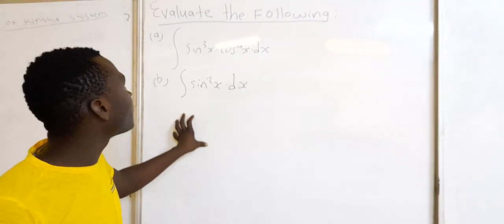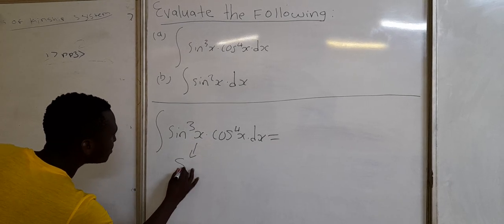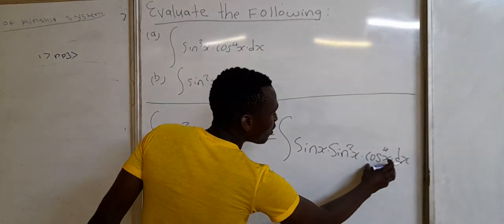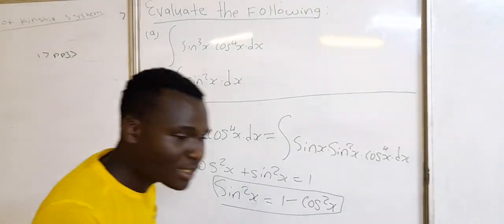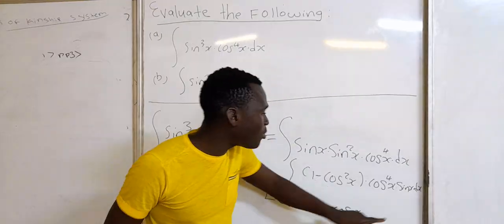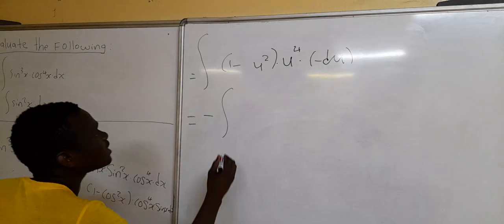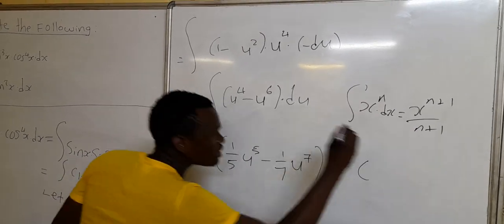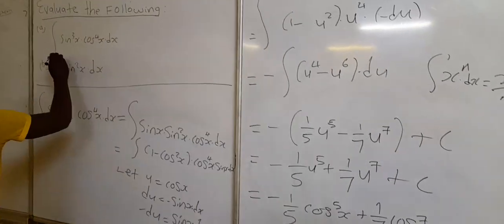integration of trigonometric functions